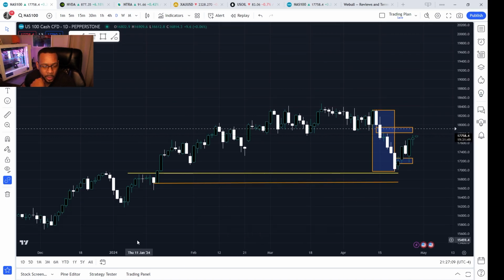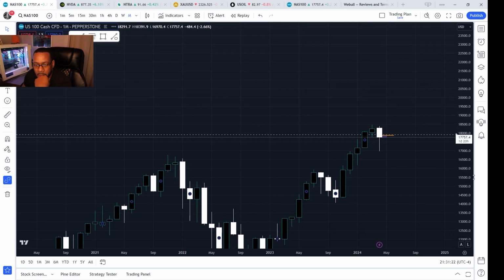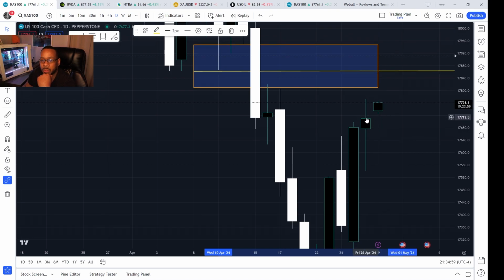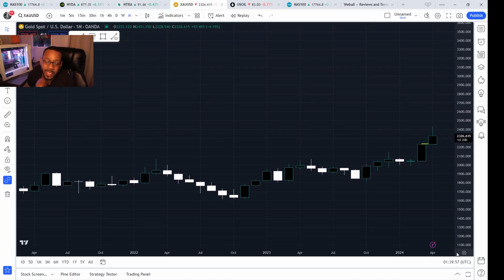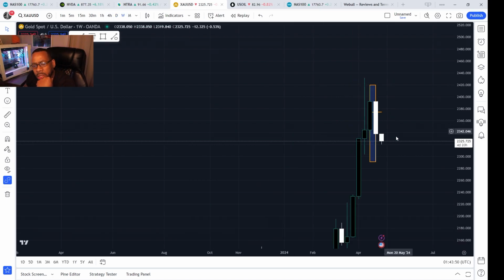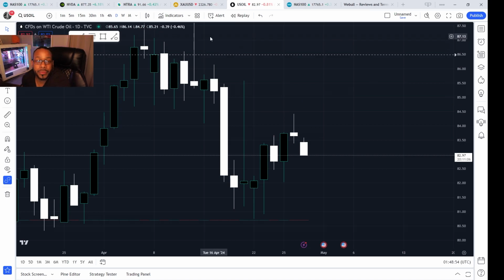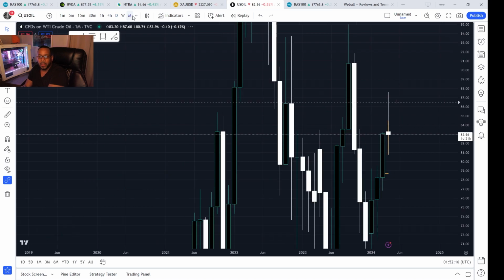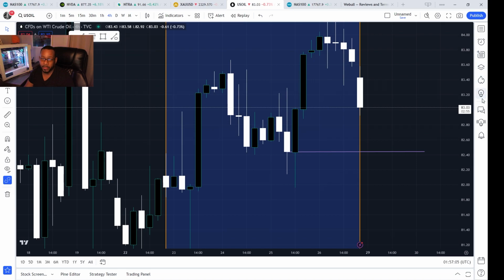Trading Plan Week 18, 2024 NAS100, Gold, Oil